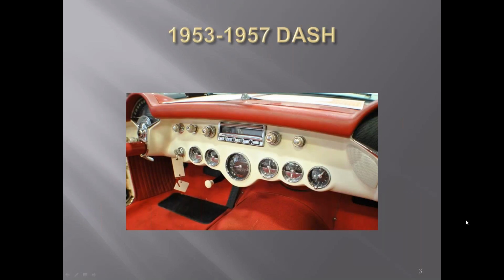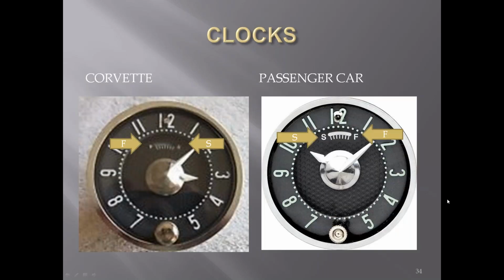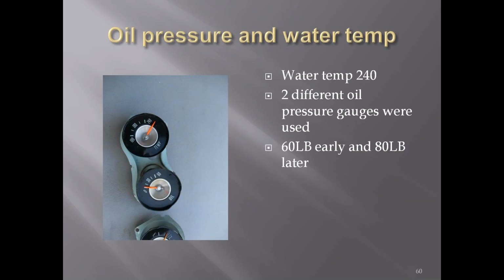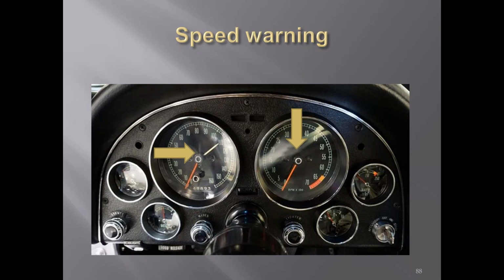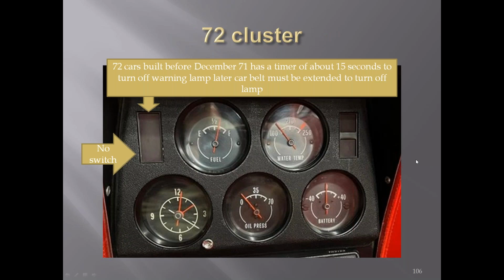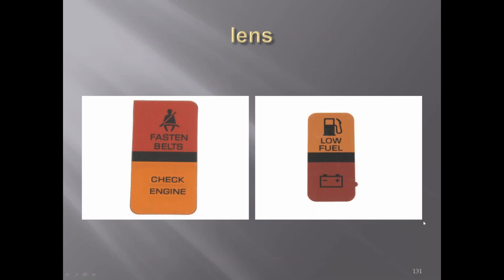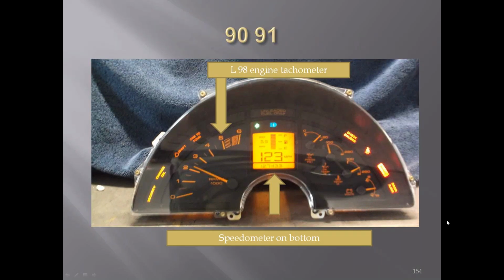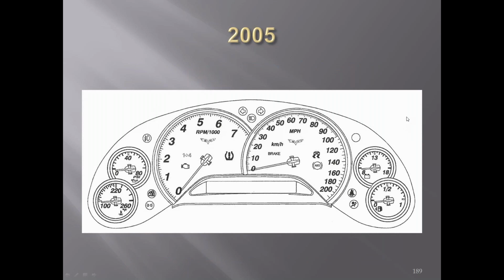Corvette Gauges 1953 (C-1) through 2004 (C-5)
This is a National Corvette Restorers Society (NCRS) virtual judging school on  Corvette Gauges starting in 1953 (C-1) through 2004 (C-5). You will observe the change from year to year in the gauge itself, gauge location and design.